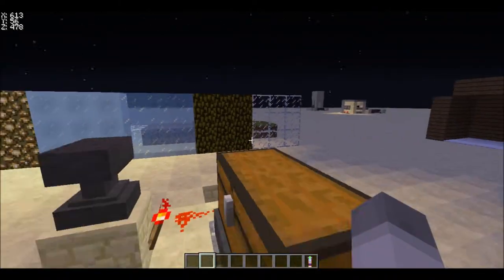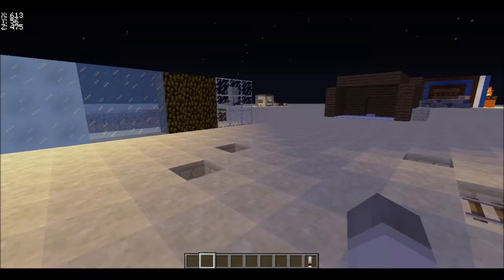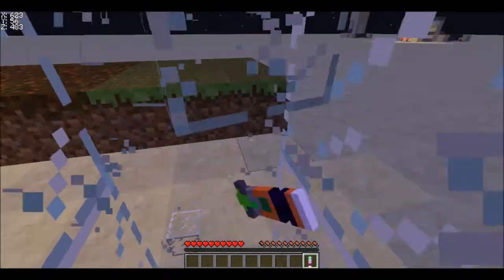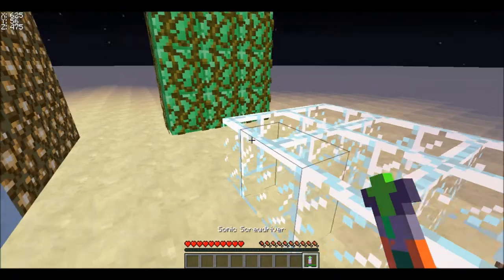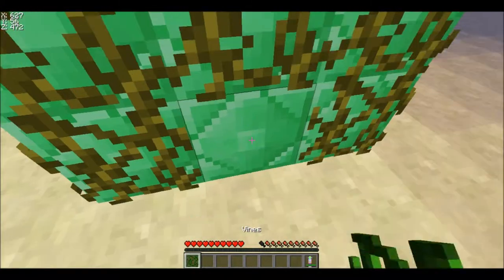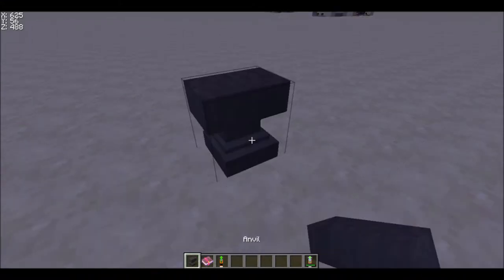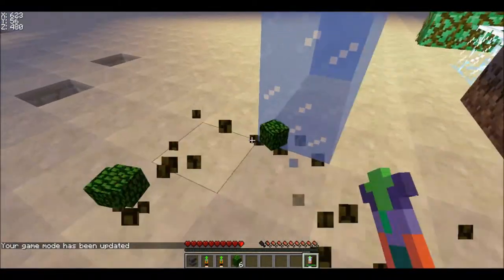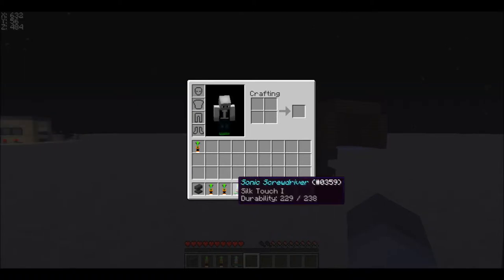Minecraft Tips & Tricks! || Sonic Screwdriver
||MINECRAFT TUTORIAL: HOW TO MAKE SONIC SCREWDRIVER||
So, I've created a sonic screwdriver in Minecraft! Heres how!
Stalk me on twitter!